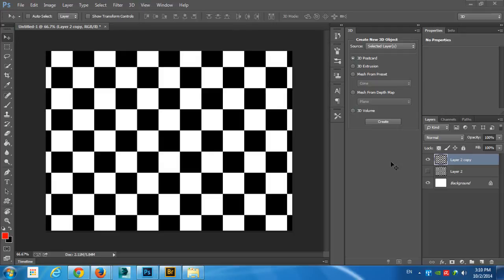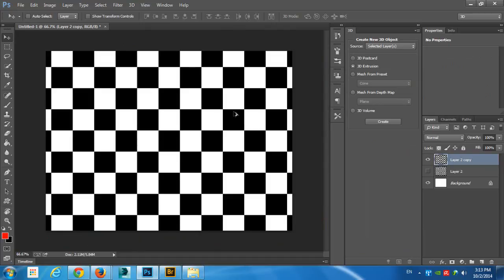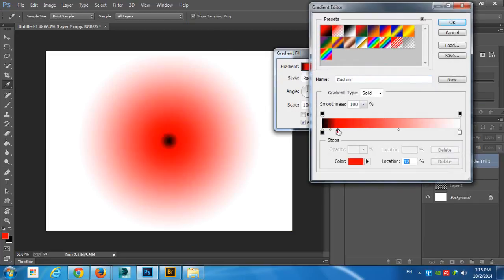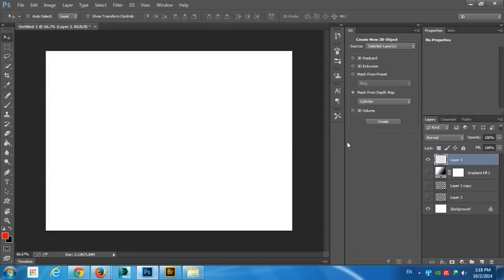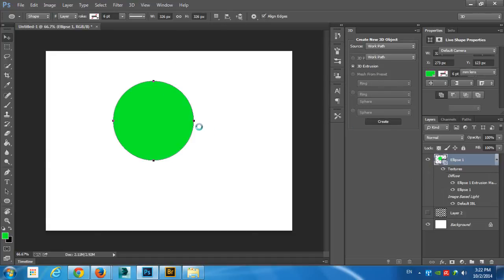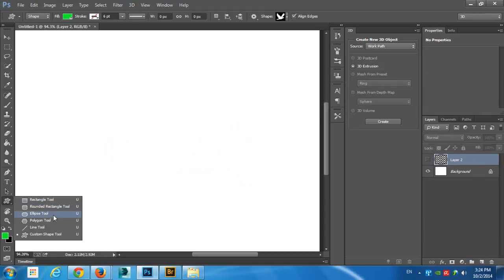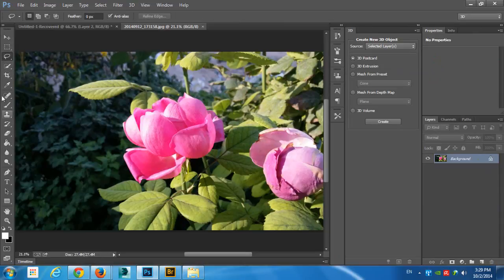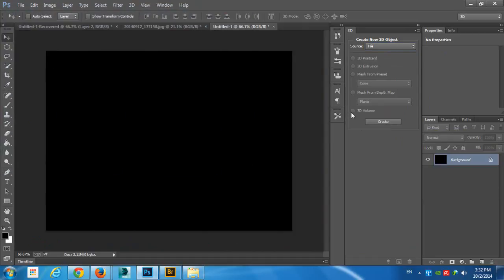8 Creating 3D Objects